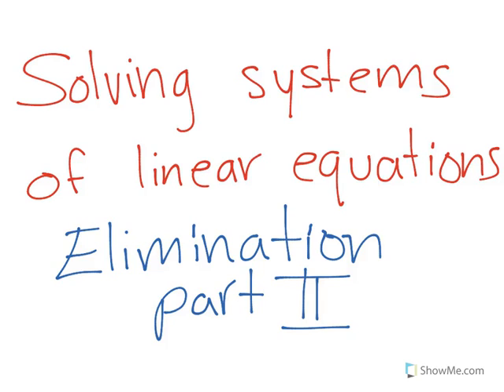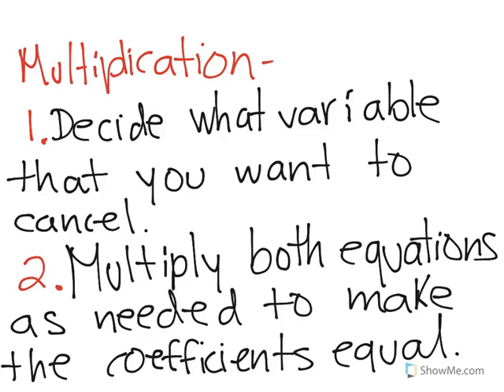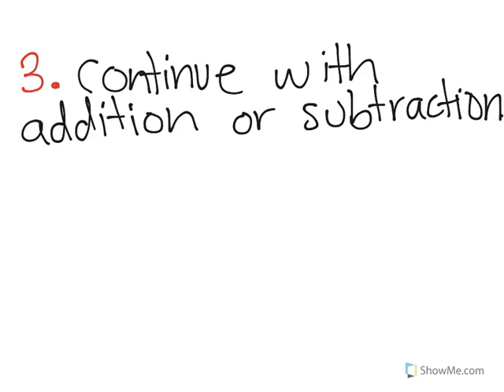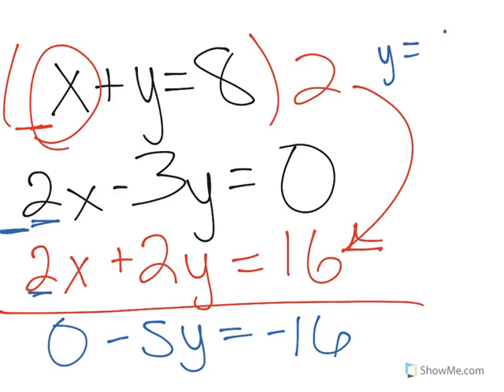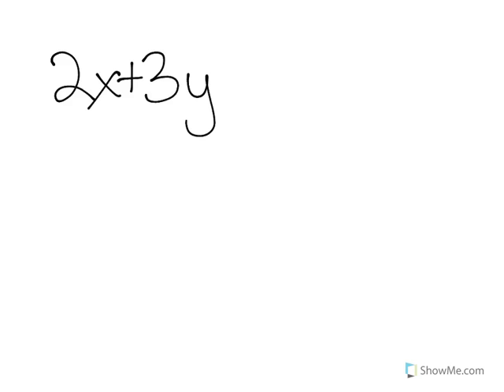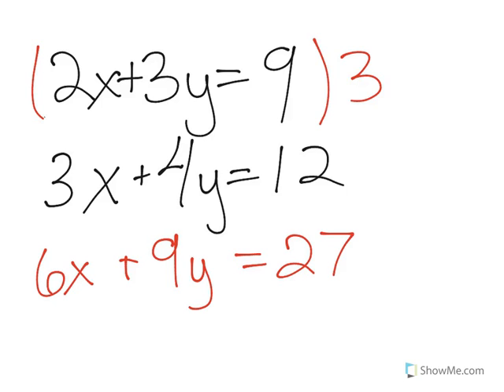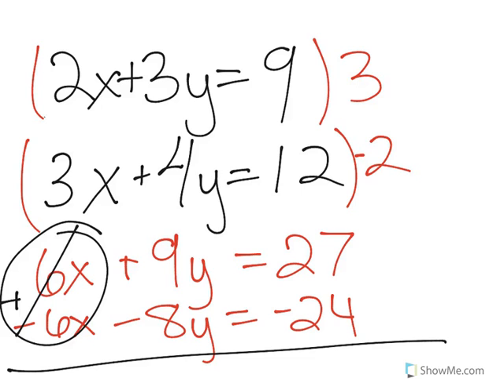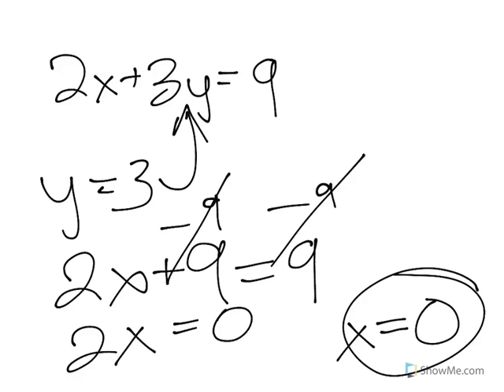1406431168_w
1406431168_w